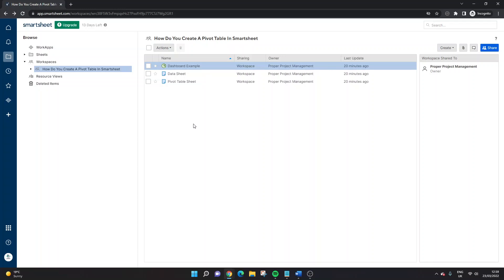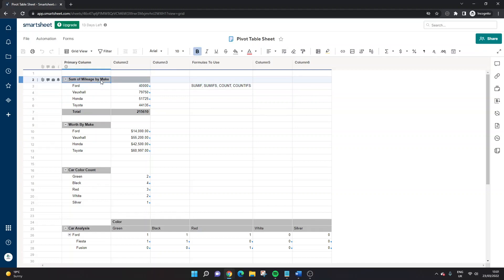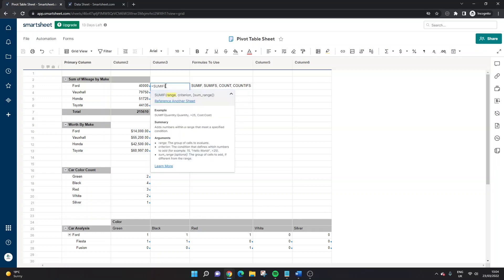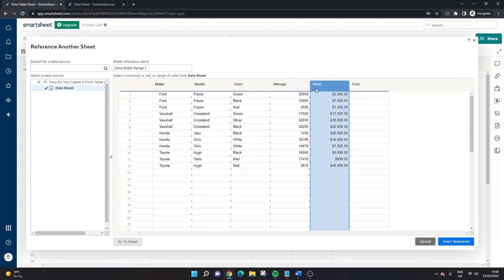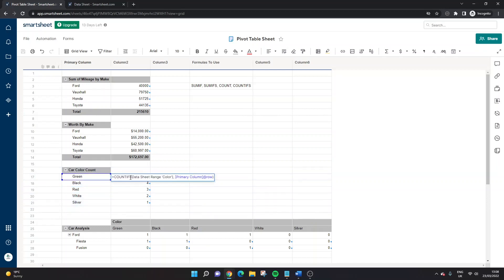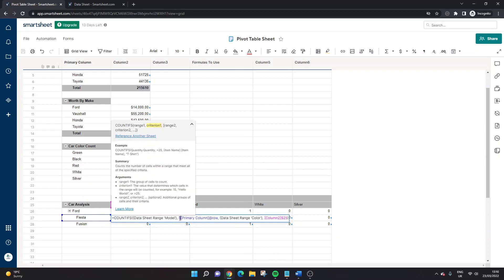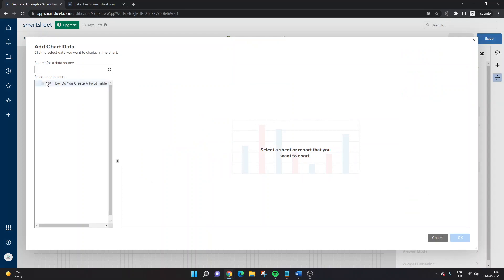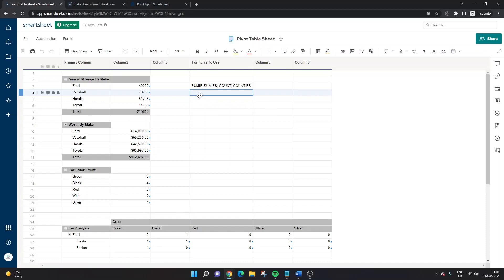How To Create A Pivot Table In Smartsheet - Step by Step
Wondering How To Create A Pivot Table In Smartsheet? This step by step tutorial shows you exactly what you need to do and provides you with a number of helpful tips and suggestions along the way!